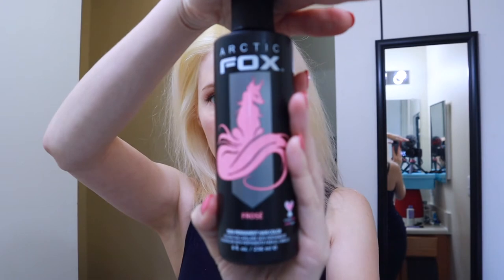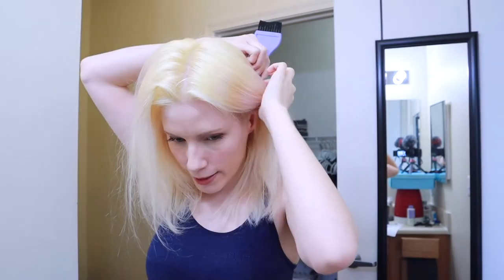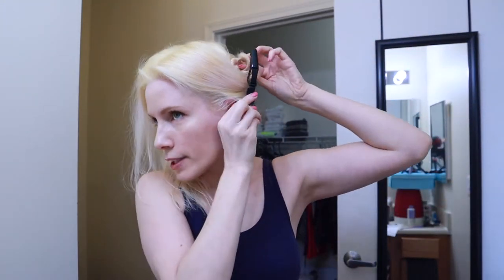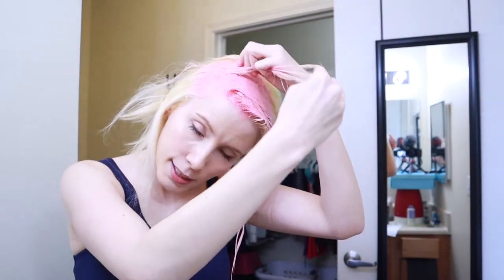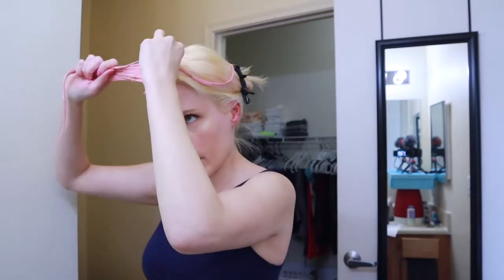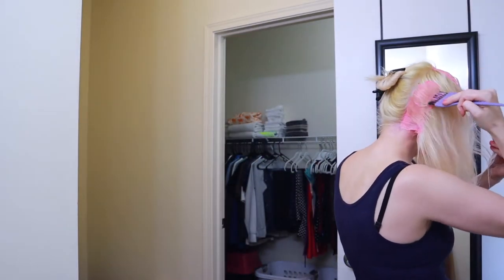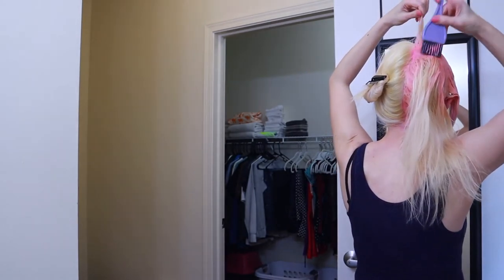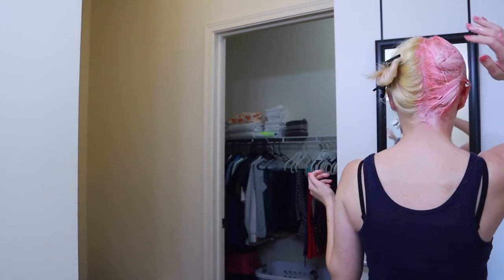How I Dye My Hair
After a year of trial and error, I'm so excited to show you guys how I dye my hair with Arctic Fox! (This isn't sponsored. They don't even know me. I just love their stuff) I'm going to show you how I take my bleached hair and dye it to a soft bubblegum pastel pink.